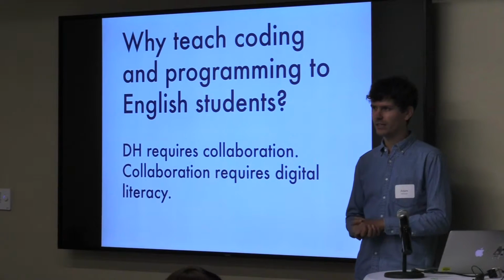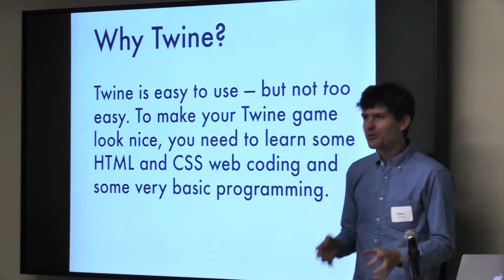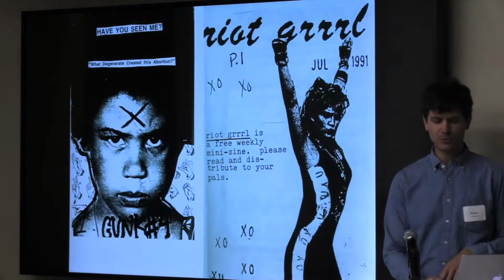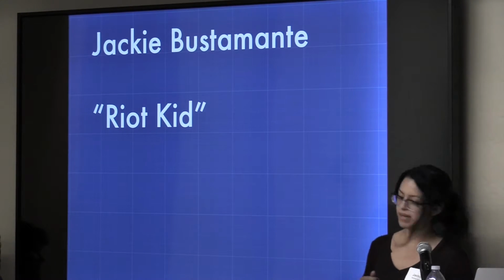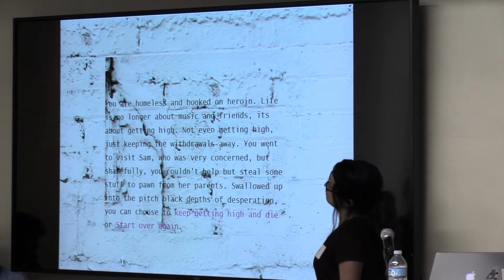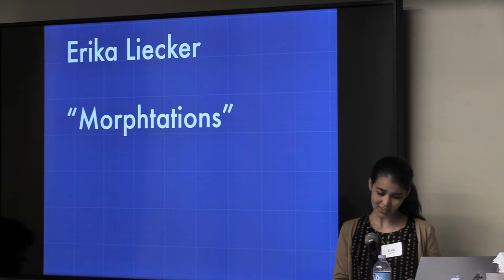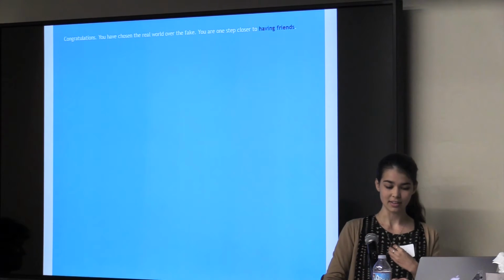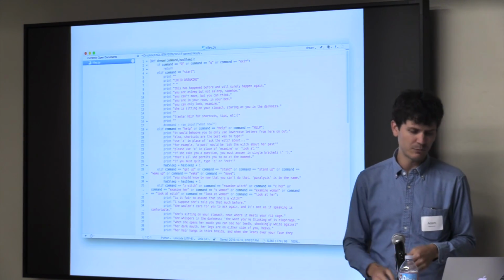Critical Thinking and Self-Expression through Humanities Coding: Pedagogical Perspectives on Twine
Adam Hammond (English and Comparative Literature, SDSU) with co-presenters Jackie Bustamante, Erika Liecker, and Riley Wilson, “Critical Thinking and Self-Expression through Humanities Coding: Pedagogical Perspectives on Twine”